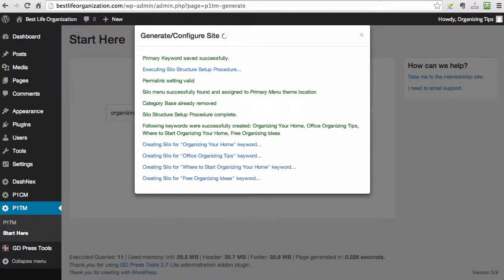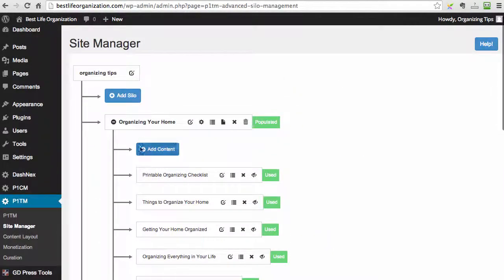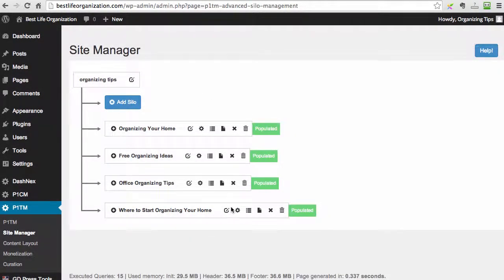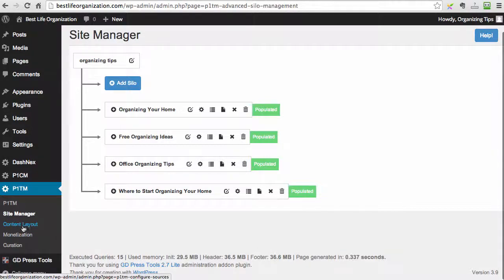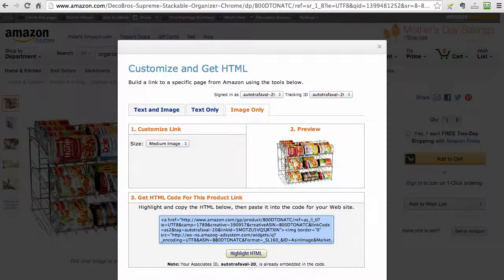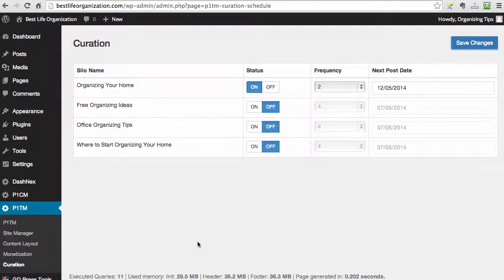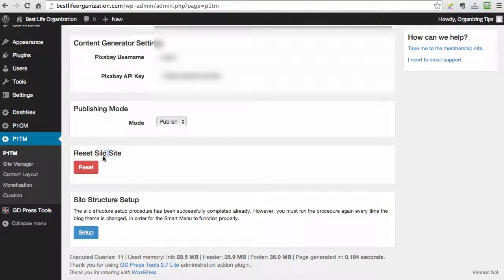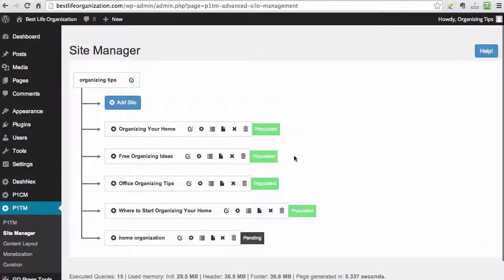P1 Traffic Machine Demo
What is P1 Traffic Machine ?

P1 Traffic Machine is the most powerful WordPress marketing software. P1 Traffic Machine is a WordPress plugin developed

by Peter Garety, P1 Traffic Machine will create your site in a silo structure in any niche in just 2 minutes which it is

very useful to rank high in Google because Silo Structure is very powerful and very important to rank high on long tail

keywords and Google give it a great importance. P1 Traffic Machine is a $499.95 software and it will be offered for that

price after the launch. P1 Traffic Machine will create High Quality, Human Readable and Relevant content on your site

with just 2 minutes . P1 Traffic Machine will do all onSeo staff in your posts, pages and categories including internal

-- external links.It will monetize your site automatically that will encourage your site traffic to click links and make

high profits.

P1 Traffic Machine Main Features :

1. 1-click market research and SILO 2.0 website structure creation for any web site in every niche.

Explanation- That means quite sure can research very targeted and relevent keywords by simply one click.
Simultaneosuly P1 Traffic Machine can creates silo 2.0 site(Very google friendly sites) inside a niche out there.

2.High quality,relevant content building- unlike anything you have seen before.

Explanation: All everyone knows Content is king.So, ideas have no must worry about spinning hundreeds of articles.P1

Traffic Machine could be the best software can supply you with quality content with the site.

3. Automated On-Page SEO, including internal-external links with a perfect anchor-text variants -

Explanation: P1 Traffic Machine is able to do On-page optimization automatically with very specific anchor-text

variations.

4.Semi-Automatic Monetization system that encourages readers to click links.

Explanation: Now once your site get completed,it's monetization .So,you don't should worry.P1 Traffic Machine are

equipped for all this monetization process.

5.Totally Automatic and Strategic content curation system helping to make any website run on total autopilot.

P1 Traffic Machine seems promising in my opinion and is worthy of every dime.